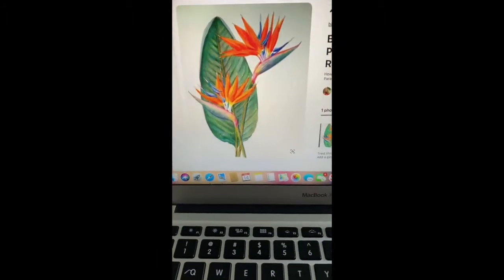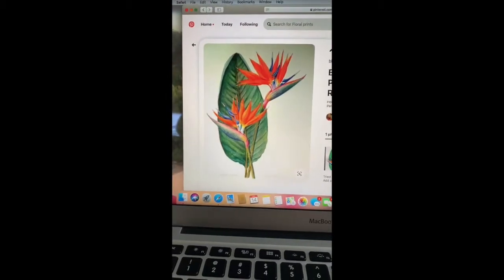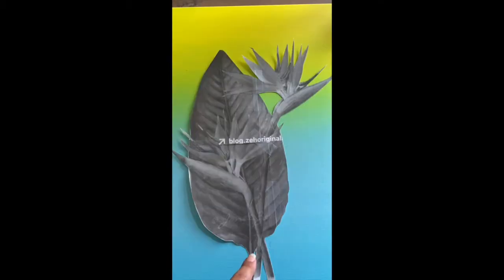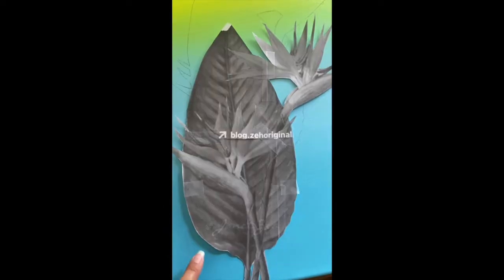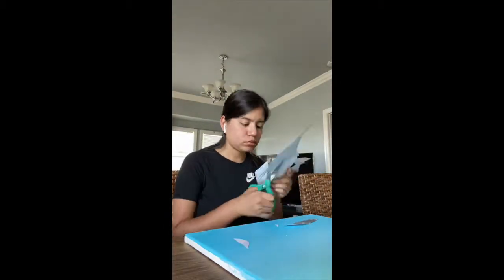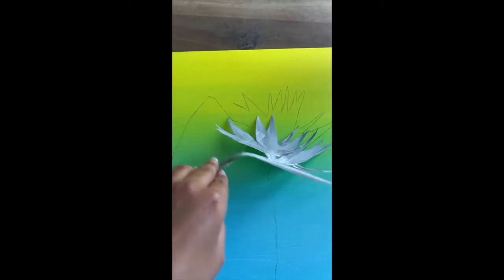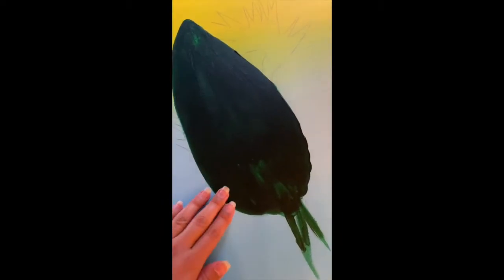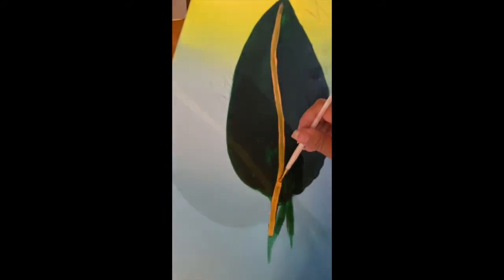Painting Birds of Paradise on a Beautiful Background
Hope everyone enjoyed learning how to paint birds of paradise with me :)